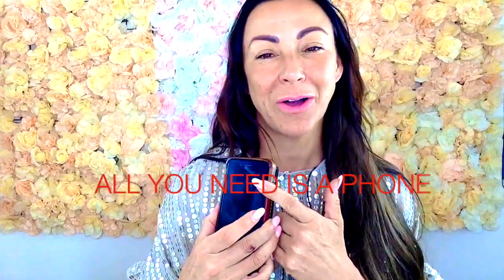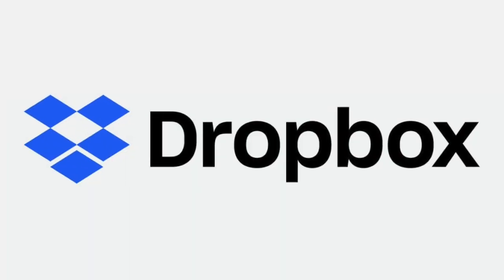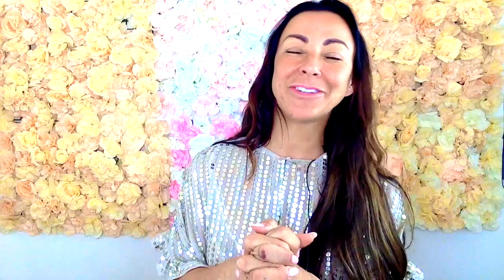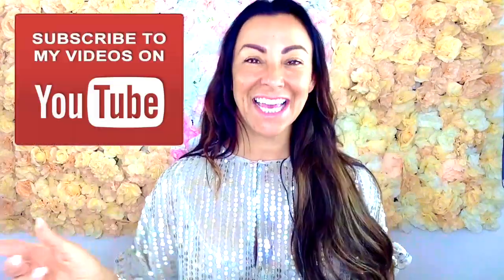HOW TO FILM AND SAVE WORKOUT VIDEOS USING YOUR iPhone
HOW TO FILM,SAVE and CATALOGUE WORKOUT VIDEOS USING YOUR iPhone.
When you are filming workouts, exercise analysis and teaching videos for your clients and online programmes how do you RECORD, SAVE and CATALOGUE your videos.

DON"T be in the middle of recording and find your phone has run out of storage!
Watch this video for my top tips in storing your videos and repurposing them for different social media platforms.

Watch my new series on how to create, record, edit and promote your workouts fr your online fitness programmes.